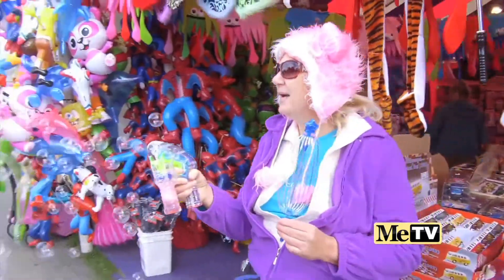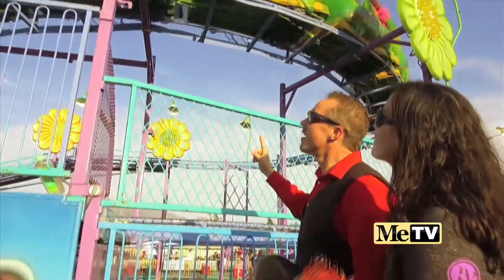Alaska State Fair Tour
Did You Know?  The Alaska State Fair is a local, self-sustaining, non-profit corporation established in 1936.  Robbie is the highest rated premier party magician in the Phoenix area! With magic shows for any occasion and audience, Robbie caters his performances for kids and adults. He also performs in Alaska and Florida, and will travel anywhere your event is to host a one of a kind magic show. If you are looking for The Best Magic Show in Phoenix look no further!

Looking for a mind-blowing magic show? Robbie Cannon is an acclaimed magician in Phoenix, AZ. He’s been performing mind blowing magic for over 25 years and is guaranteed to give you a show to remember.

From close-up magic to a classic illusion filled magic show, Robbie is set to give you performances you will never forget.

Performances for kids and adults

For 45 minutes, kids and adults will be in awe of the selection of magic tricks Robbie performs during his magic shows. Every performance is interactive and down right exciting. It will definitely bring joy and amazement to the audience, both kids and adults. As for the adults, the performance will be an hour of magic-filled experiences. It can be a walk around or a customized magic show just how you wish it!

Magic shows for all occasions!

Name it: children’s birthday parties, school events, weddings, fairs, nightclubs, corporate events and fundraisers. Robbie has been through all of it and guaranteed to bring fun and magic in every occasion. As a traveling magician, he’s brought his magic shows to many places and events. From Arizona to Florida and Alaska, he can get there with his skills ready.